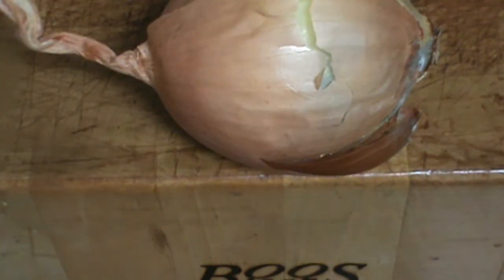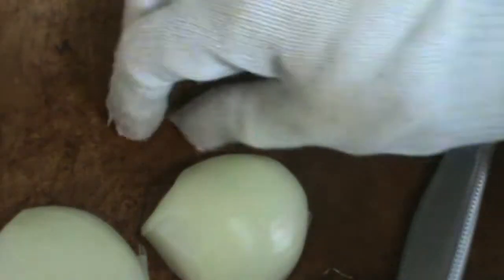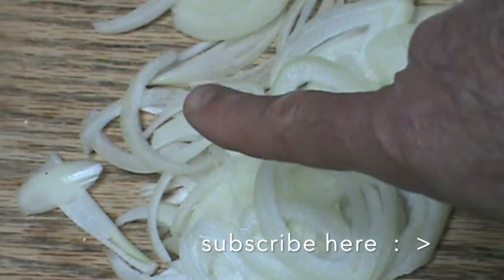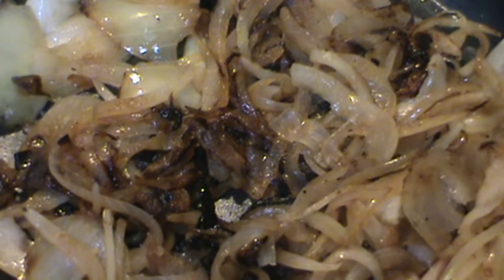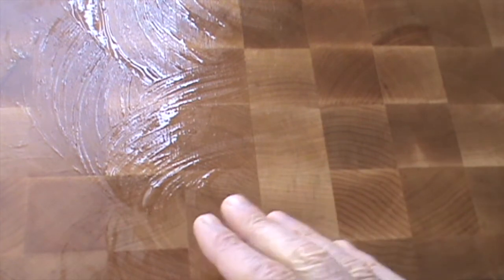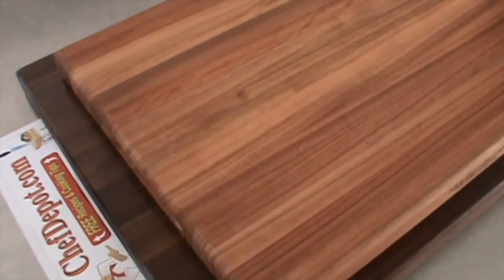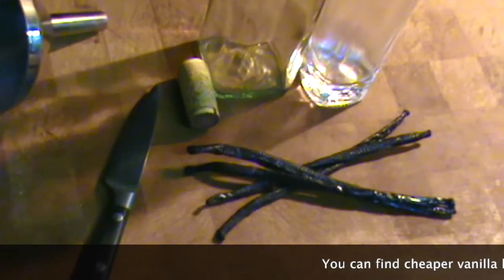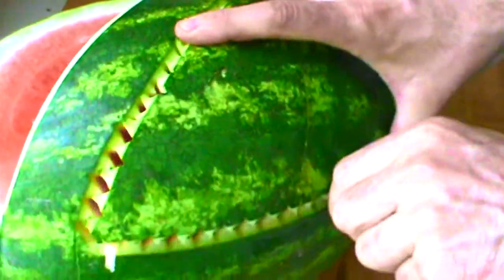How to Slice Onions Best Way - YouTube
Best Kitchen Gloves for Cooking, Cooks, Chefs, Butchers How to Slice Onions Best Way - YouTube ? Cut Resistant steel mesh gloves for carving can prevent cuts while opening oysters, clams and using sharp knives. Razor sharp tools and sharp knives do not cut into these gloves. Chefs use these every day.